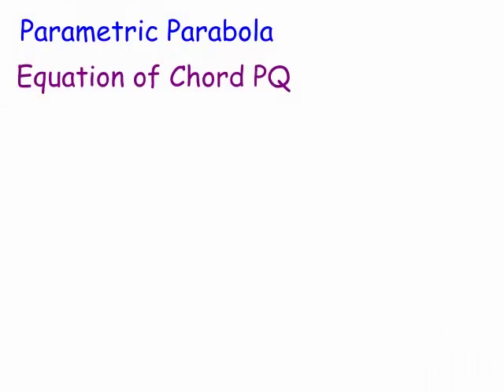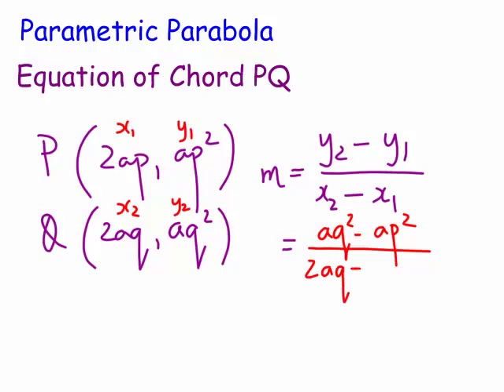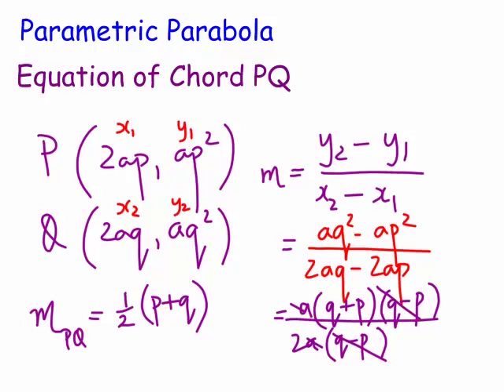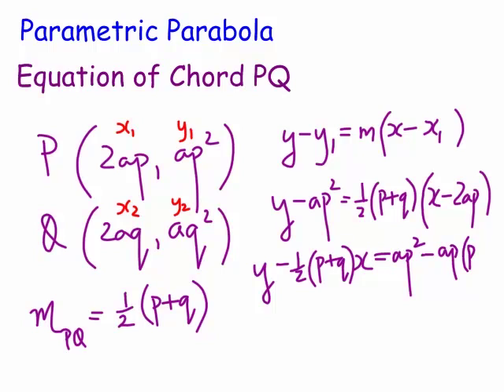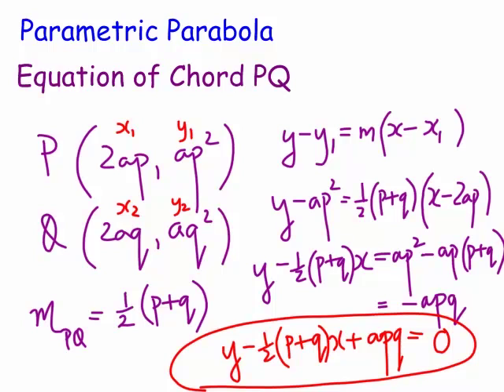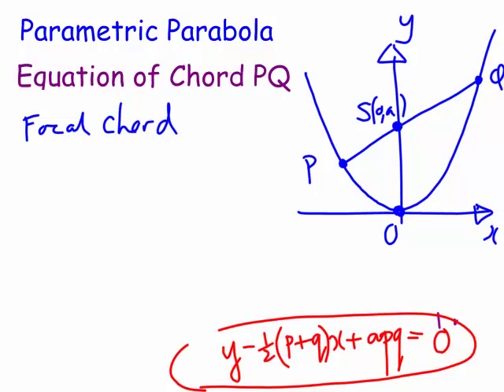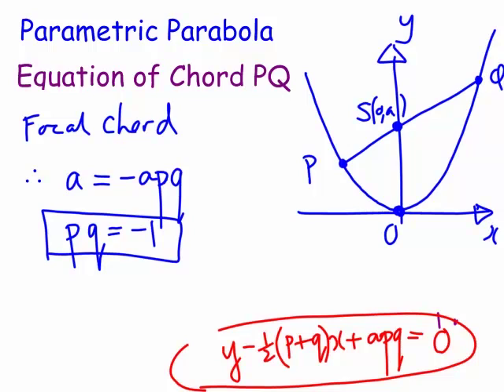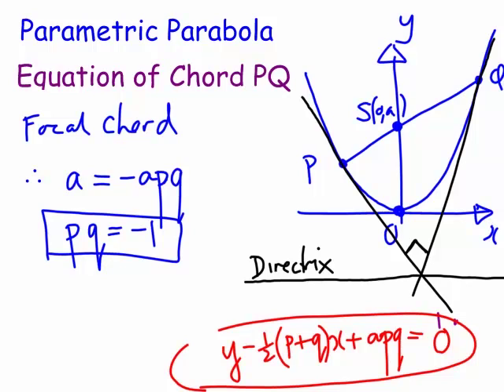Parametric Parabola : Chord PQ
Find the equation of the general chord from P(2ap,ap^2) to Q(2aq,aq^2). If the general chord passes through the focus S(0,a) we can show